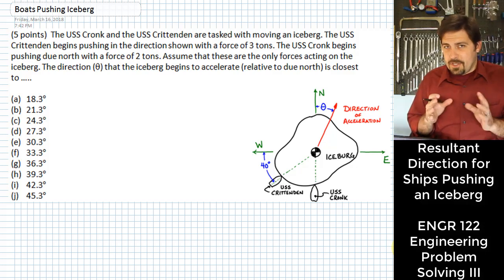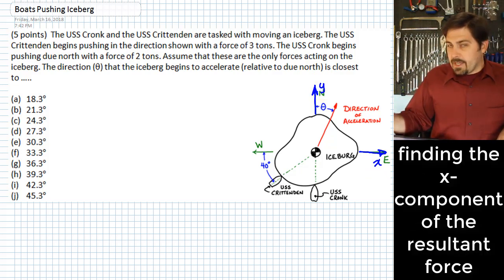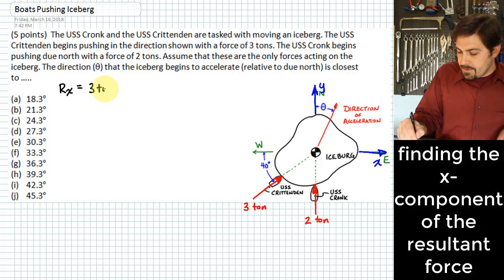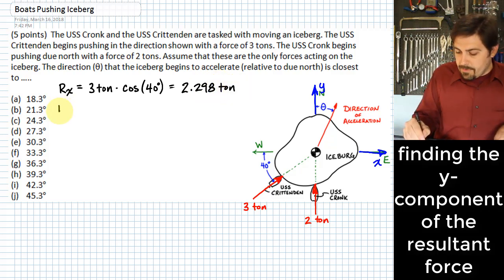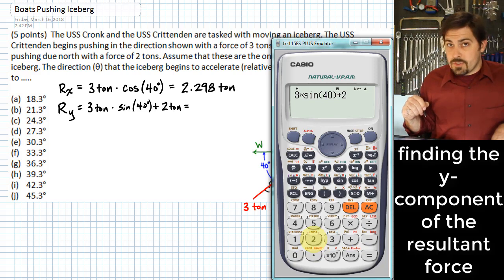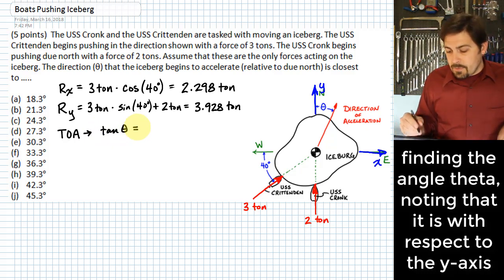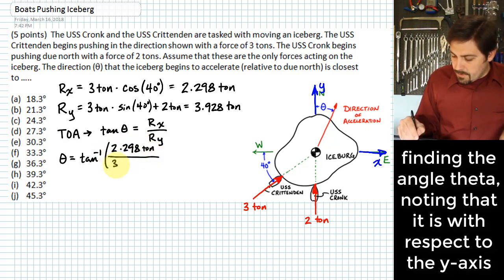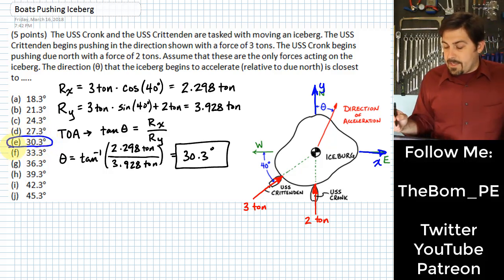Resultant Direction for Ships Pushing an Iceberg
Here two ships begin pushing on an iceberg and the direction that the iceberg begins to accelerate is found by finding the direction of the resultant force. (It is assumed that no other forces act in the plane of motion.) The direction is found as an angle relative to a vertical axis; since this is not the standard orientation, the proper construction of a trigonometric function to handle this case is demonstrated.